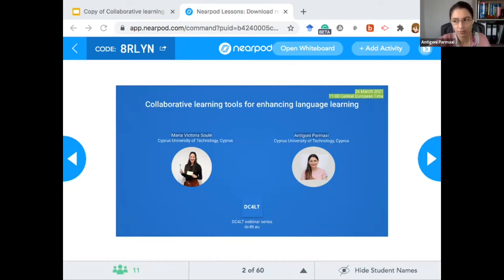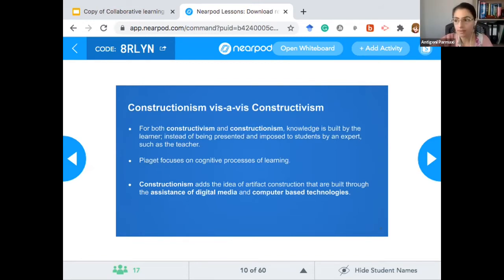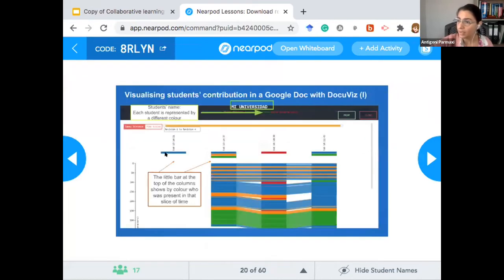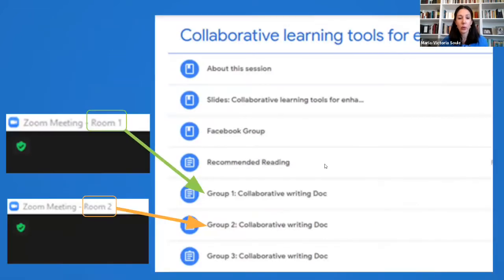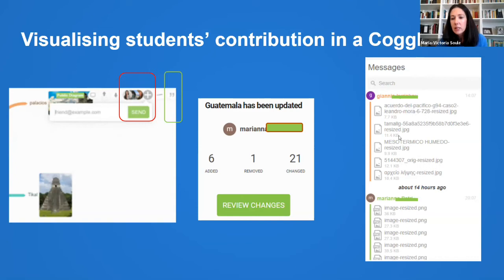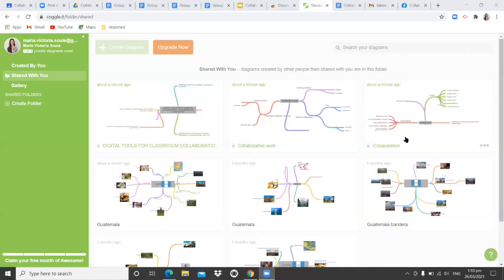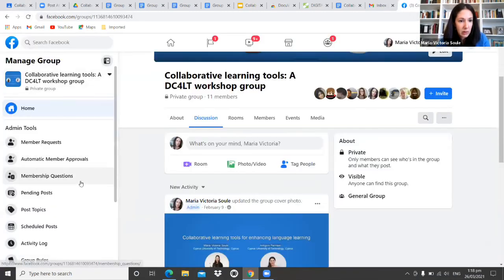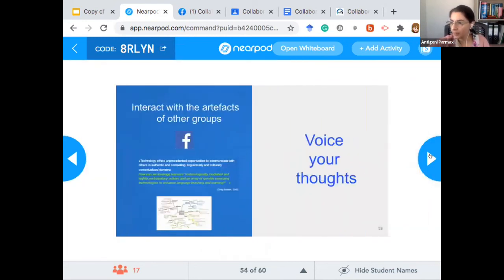Collaborative Learning Tools for Enhancing Language Learning. DC4LT Webinar Series March 2021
Collaborative Learning Tools for Enhancing Language Learning, recording of the webinar organized on 26 March 2021, part of the DC4LT Webinar Series